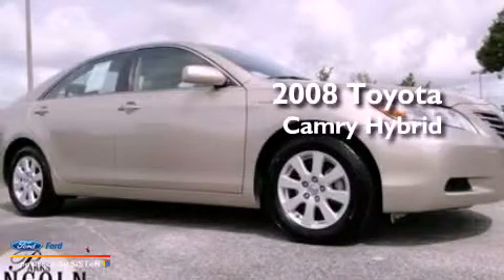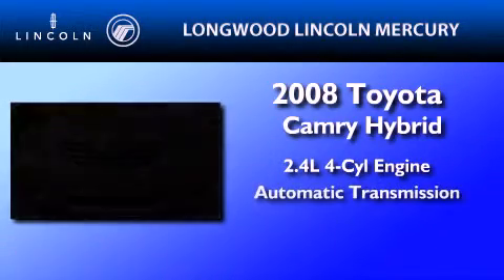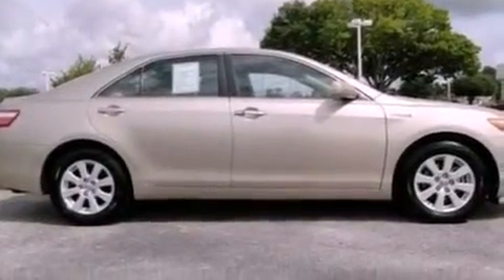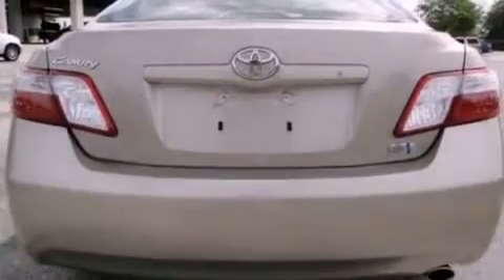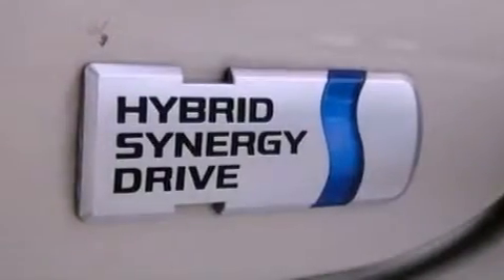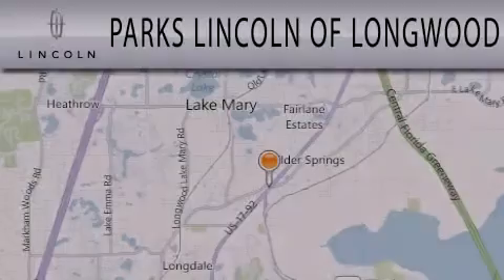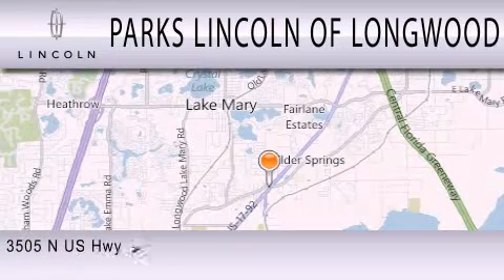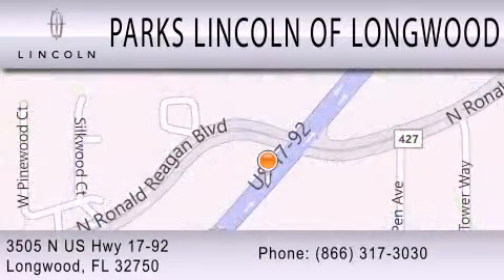2008 TOYOTA CAMRY HYBRID Longwood FL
Year : 2008
 Make : TOYOTA
 Model : CAMRY HYBRID
 Engine : 2.4L I4 16V MPFI DOHC HYBRID
 Trans . : AUTOMATIC CVT
 Exterior : TAN
 Miles : 76,469

 Stock : P057703

 3505 N. US Highway 17-92